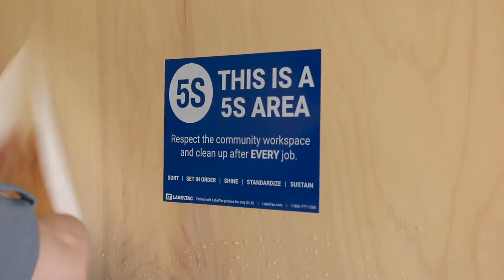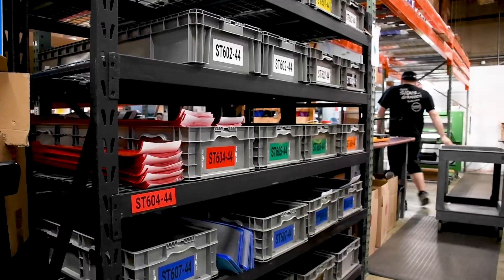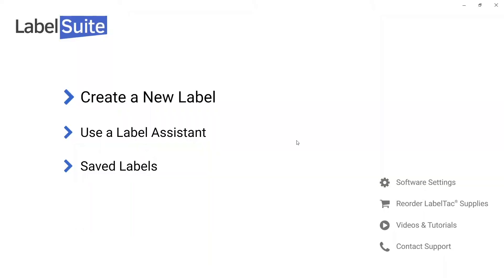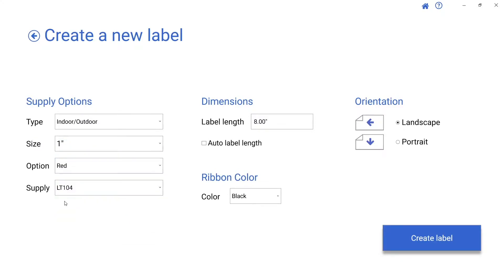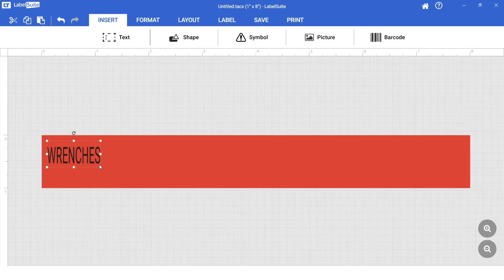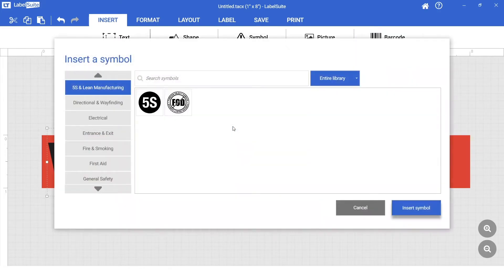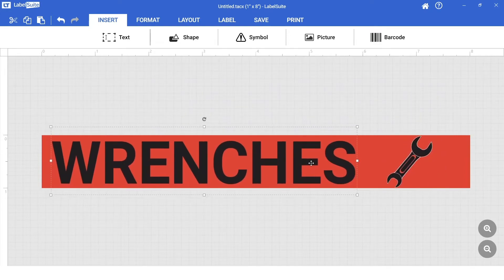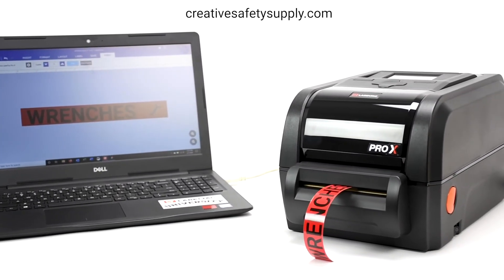Creating 5S/6S Labels & Signs with LabelSuite™